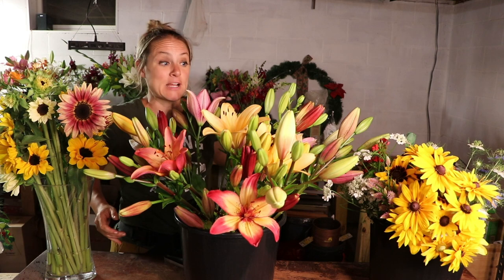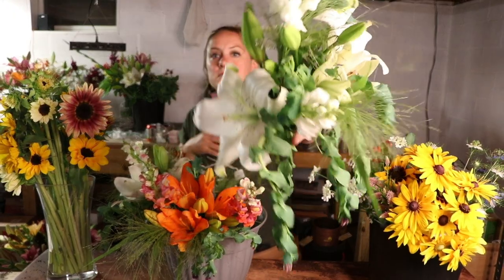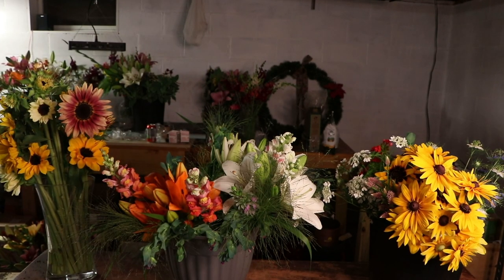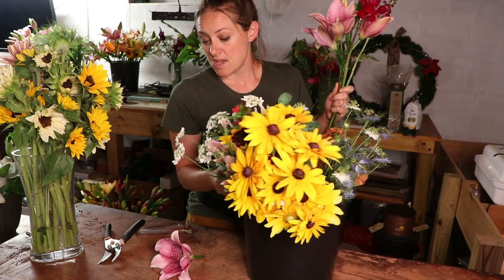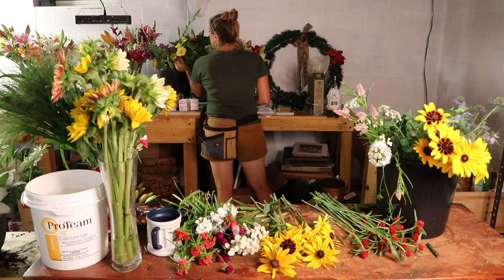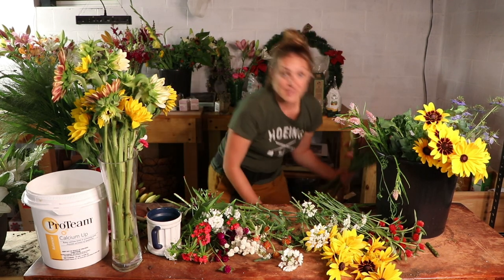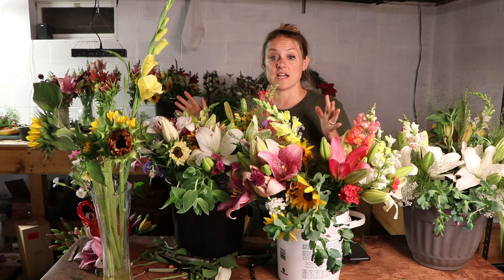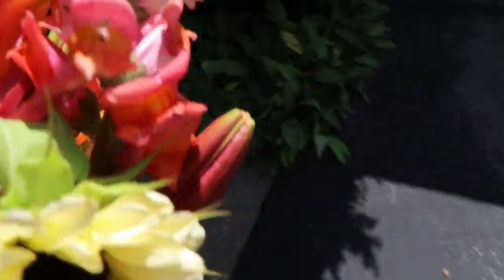Making Dozens of Lily Bouquets for a Porch Sale : CSA Deliveries!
Hi Flower Friends! I opened up the porch for a bouquet sale after my lilies exploded by the dozen! Tag along with me as I make the bouquets, host the sale and deliver some CSA member bouquets.